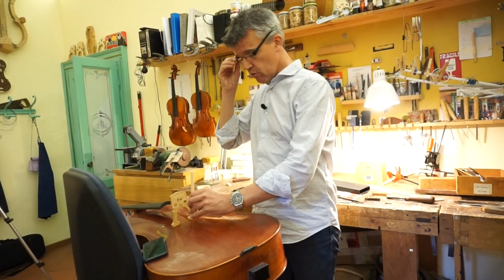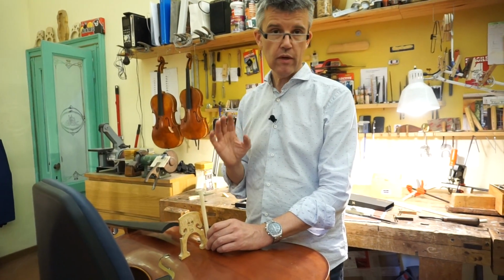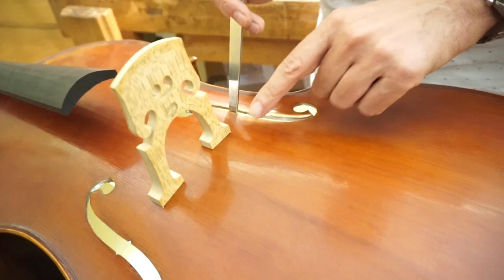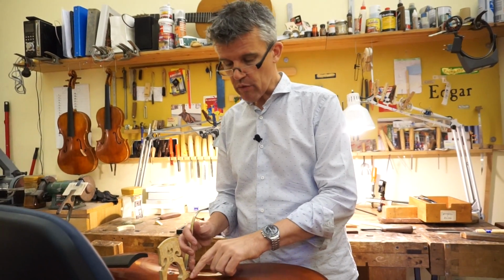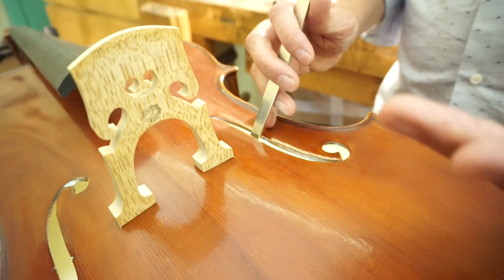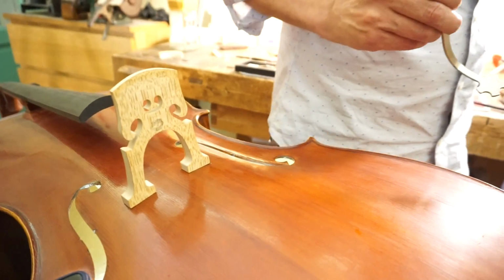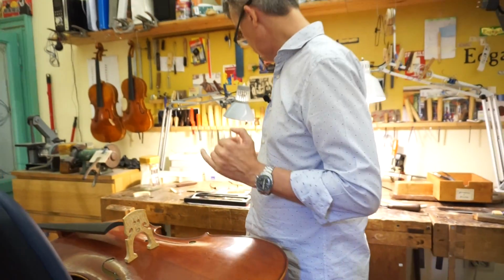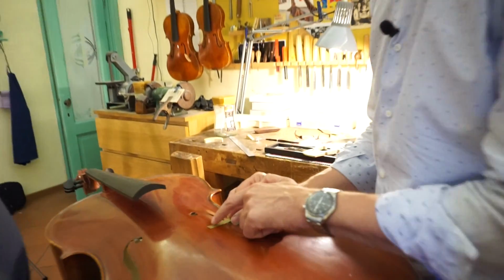Ep. 29: Moving the Soundpost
Moving the Soundpost is necessary in order to adjust your final sound properties of your instrument.
This is referring to your impressions while playing, for example "difficult response", "weak bass/trebble string", "tiny E or A string" etc. All these impressions are actually very personal because they depend on your bow and your experience.
By moving the Soundpost we actually change the ratio of the sound mechanism of your instrument.
To do so it takes only very little to change in order that you feel a difference.
But remember that do so in a controlled manner this is only possible if the soundpost is fitted very well as shown in Episode 28.
Otherwise it will change but most of the times it is not sound adjustment to the better; I call that sound lottery, since every change makes a difference.
So enjoy seeing what is done to the soundpost when we move it inside.

All the best from Cremona

Edgar Russ

My Live Q&A transmissions on YouTube are only for my patrons!
Starting from 3 Euro per month you make part of it.
And I will answer all of your questions.